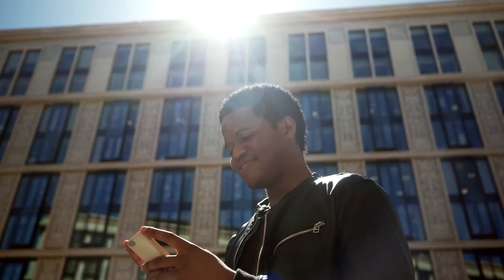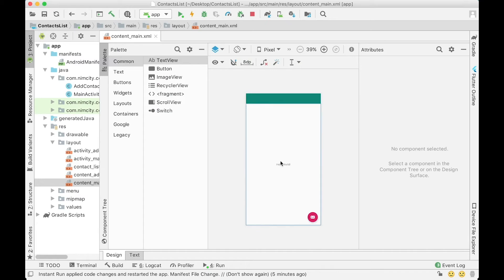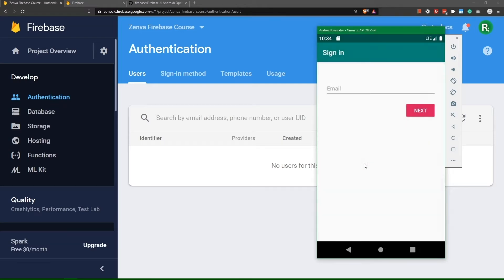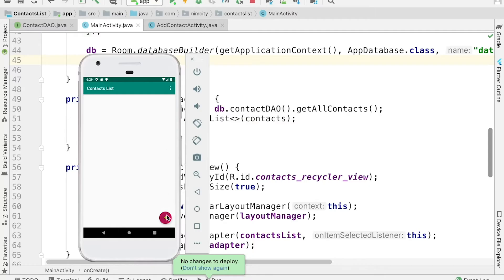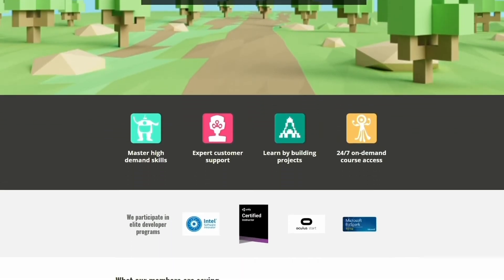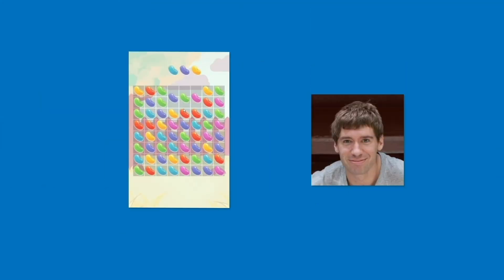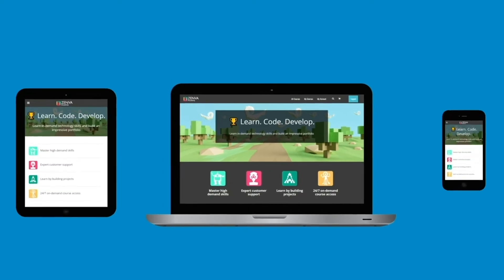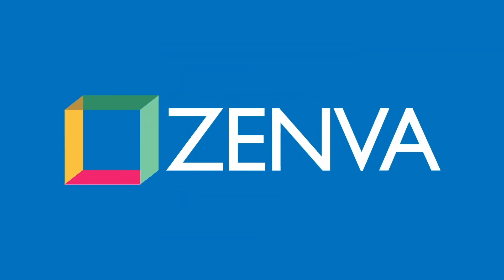Mobile App Development Mini-Degree - Trailer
With the Mobile App Development Mini-Degree, you'll develop professional apps using Android Studio, Java, Kotlin, Swift, Flutter, Firebase, and SQL databases.

You will master:

- Android and iOS app development basics
- Database integration with SQL
- Retrieving data from external APIs
- User authentication with real-time, cloud databases